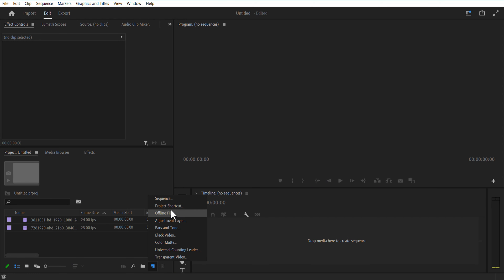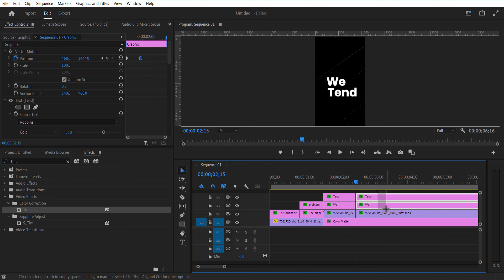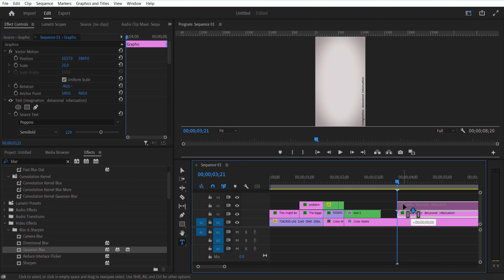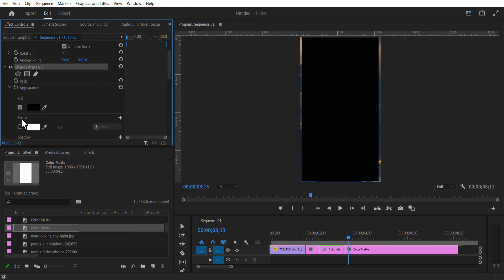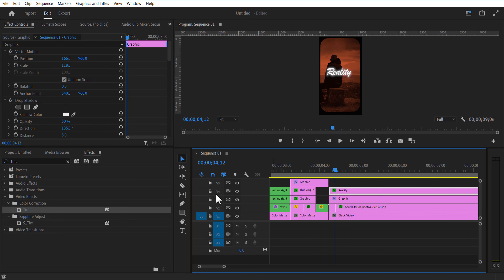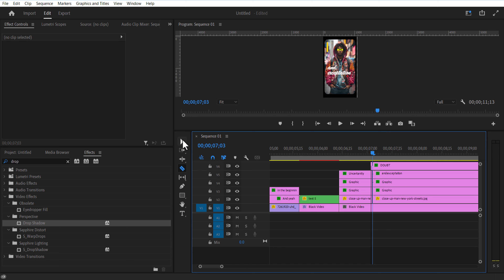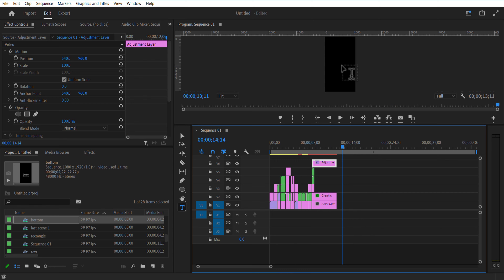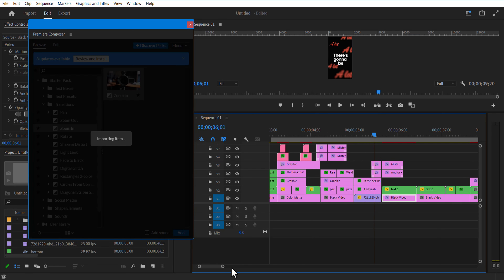How to Edit Like Bart VFX in Premiere Pro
In this video, I will show you how to edit like Bart VFX in Premiere Pro.

🔗Links

👇🏼CHECK OUT

⏱️TIMESTAMP

00:00 - Introduction
00:10 - 1st scene
01:32 - 2nd scene
03:45 - 3rd scene
06:01 - 4th scene
09:42 - 5th scene
09:59 - 6th scene
11:15 - 7th scene
12:58 - 8th scene
15:22 - 9th scene
16:45 - Final adjustments
17:41 - Conclusion